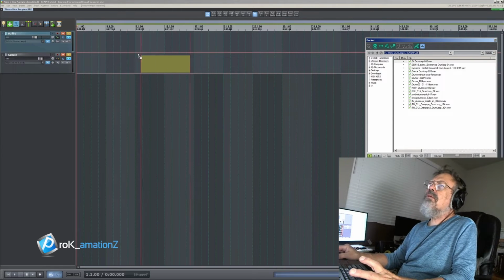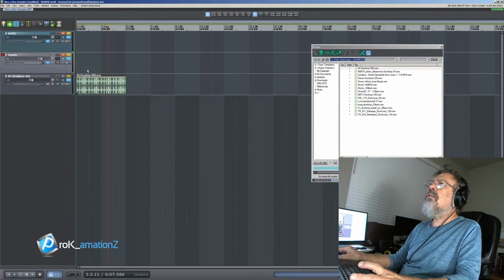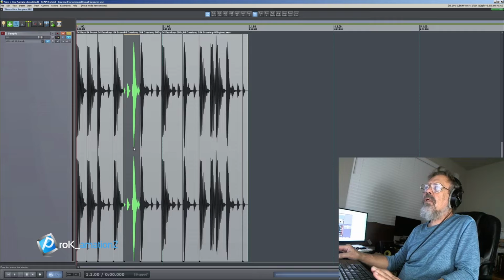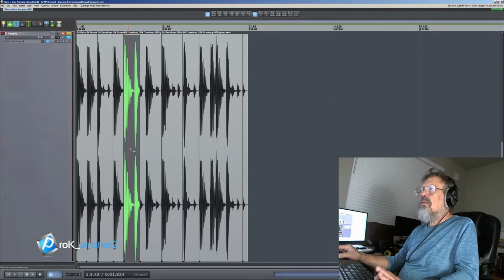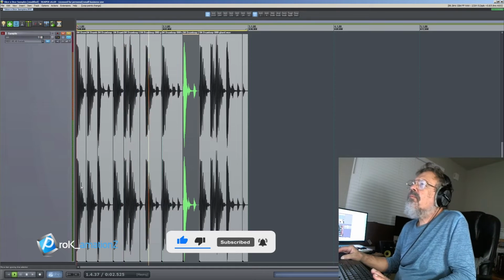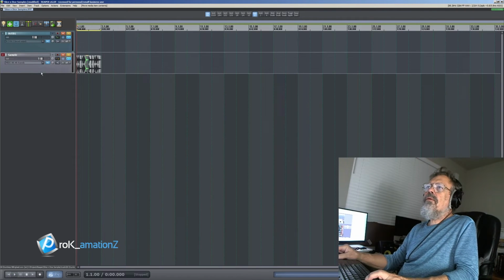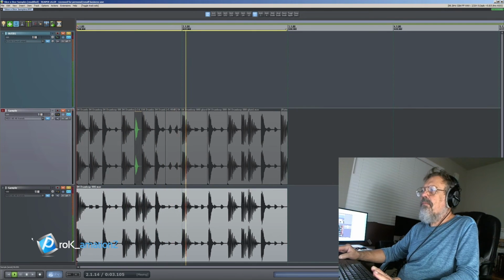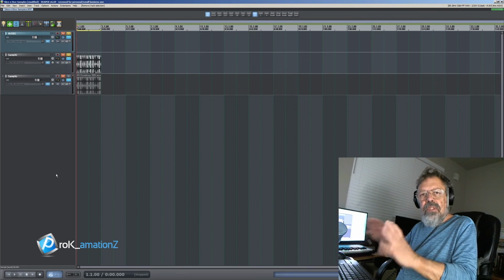Slice N Dice a drum sample in REAPER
There is a lot of concern recently over false Content ID claims on YouTube. If one does a content ID claim, the other musician can get a copyright strike against them or the video can stay up but the musician will receive no monetization from the video.In fact, I got a copyright notice on my drums from 10:46-12:12, saying it was from "Bounce in my step-Drums only" by Michael Baiardi. Reviewing the video, it seems to be against the drum sample I invented. How in the world can a drum sample be copyrighted? What's next - Chords and Scales?